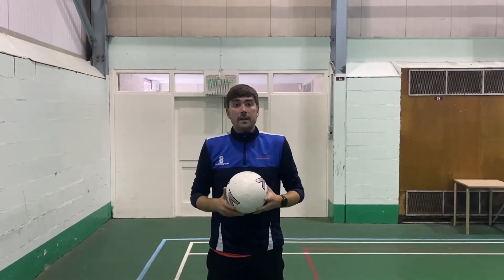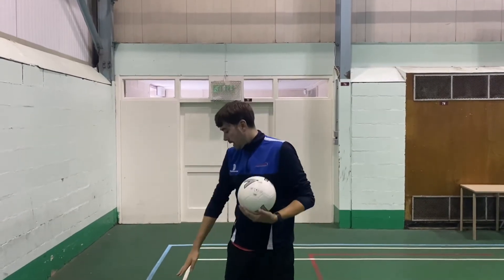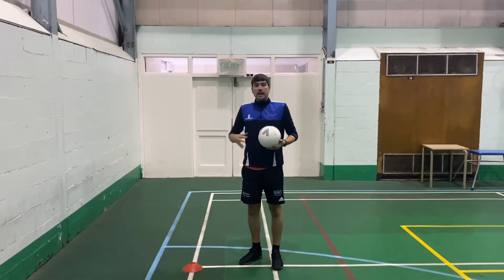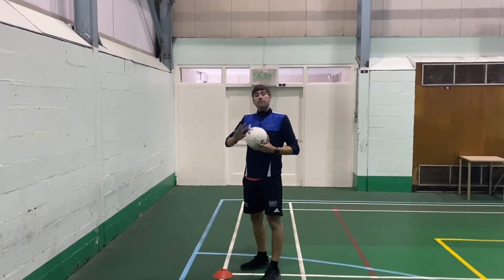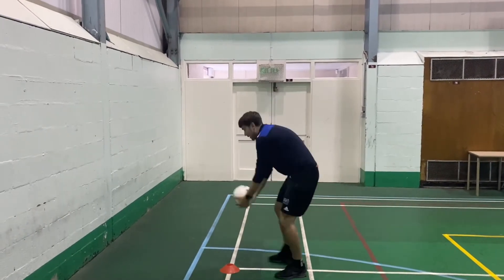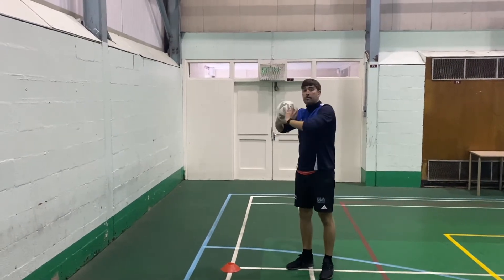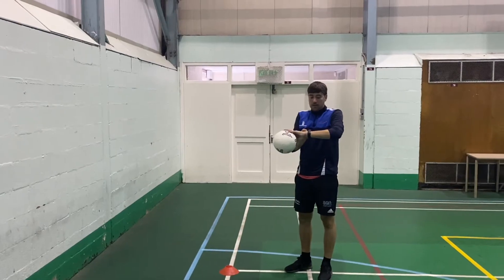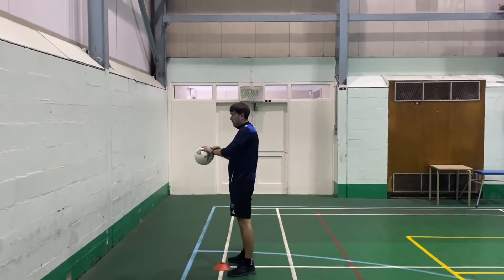KS1 Multi Skills, Catching